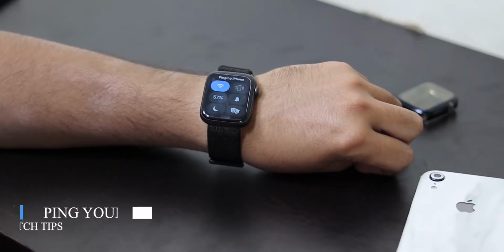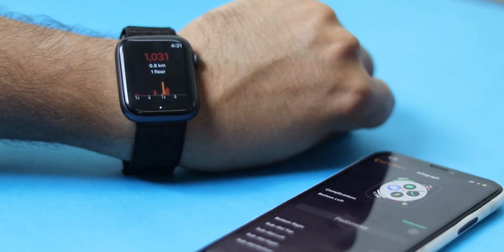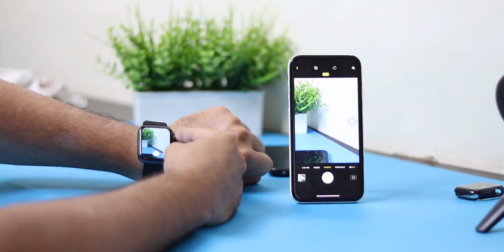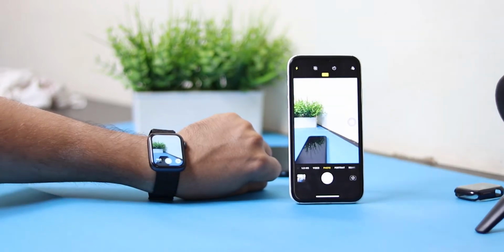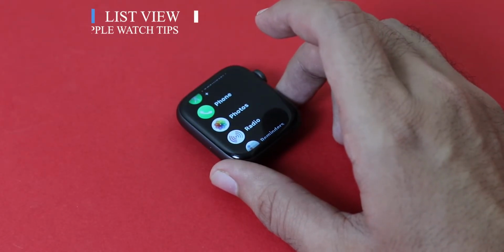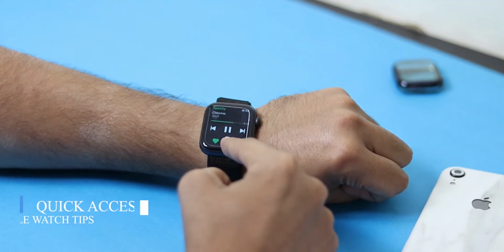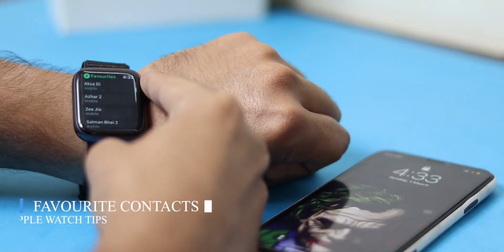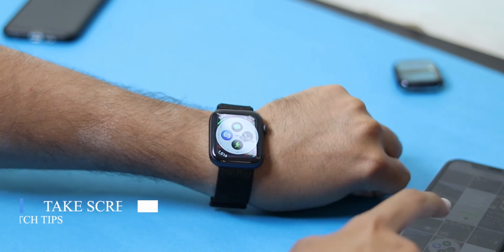Apple Watch Tips you should know!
I'll be showing you some really amazing Apple watch Tips and Tricks that you guys should be knowing. The apple watch is a fantastic pair of wearable and it does a great job at everything it does. These tips will help you make your daily use alot easier and efficient